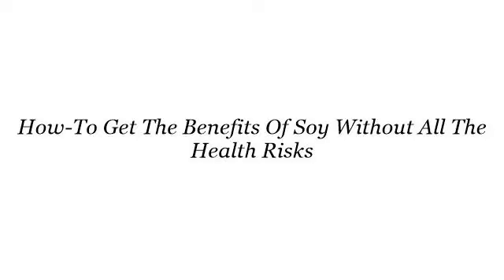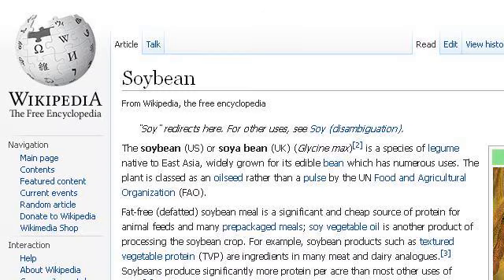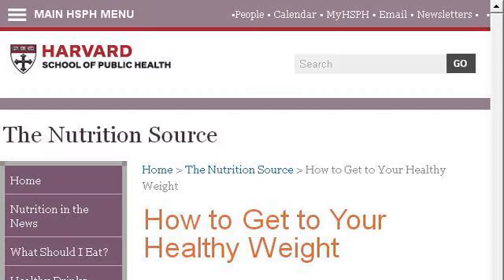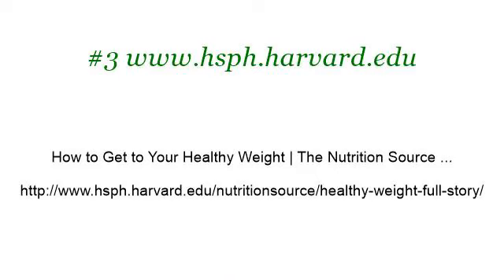How-To Get The Benefits Of Soy Without All The Health Risks